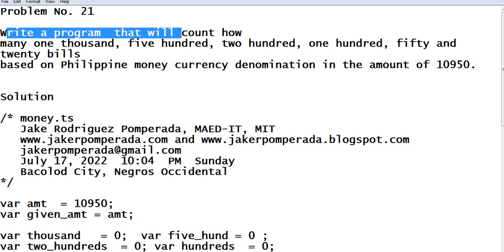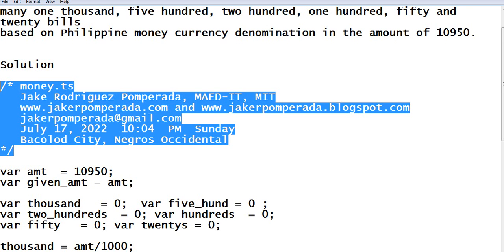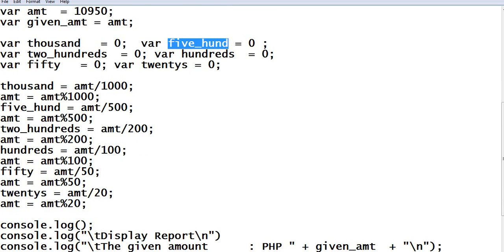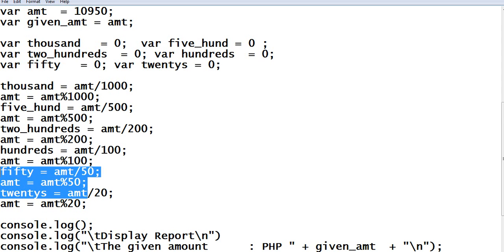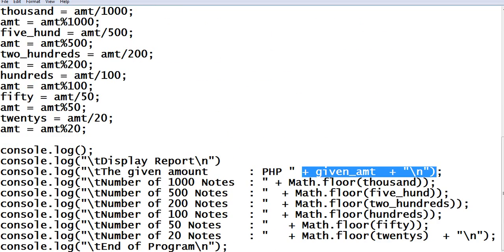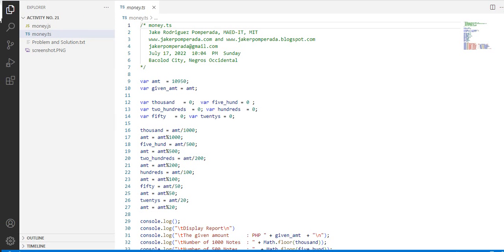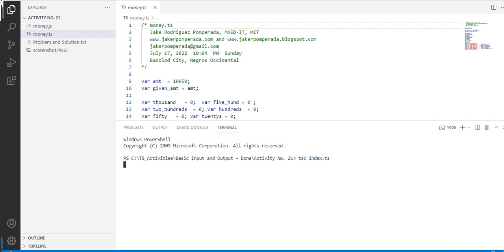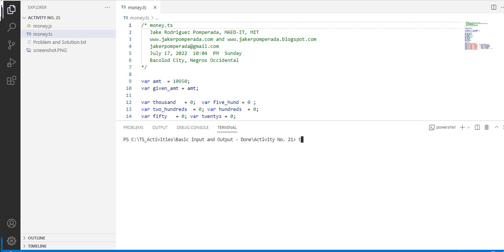Count Number of Money Bills in TypeScript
Machine Problem

Write a program  that will count how many one thousand, five hundred, two hundred, one hundred, fifty and twenty bills based on Philippine money currency denomination in the amount of 10950.

GCash Account

Jake Pomperada